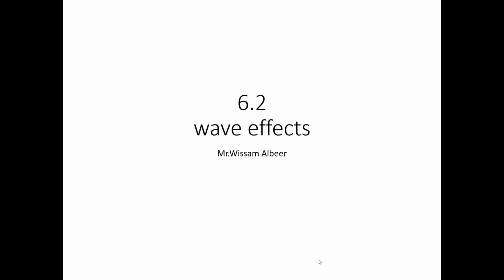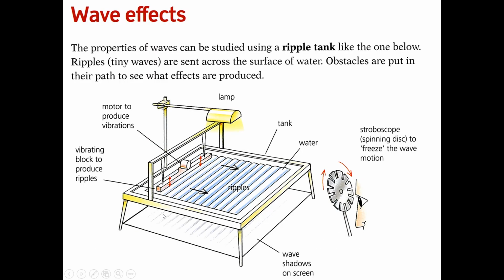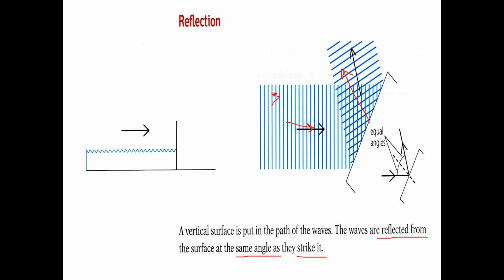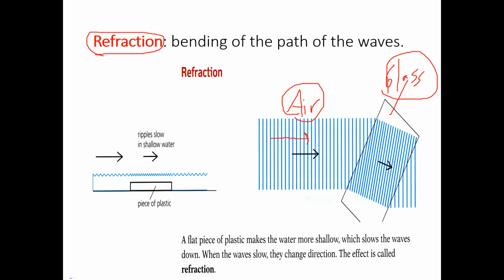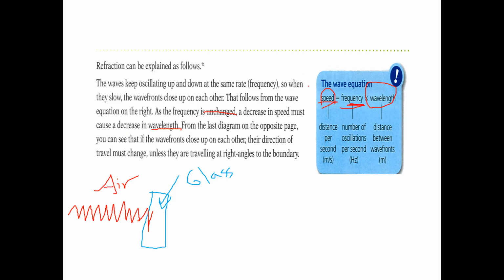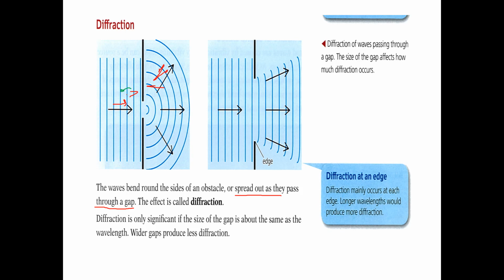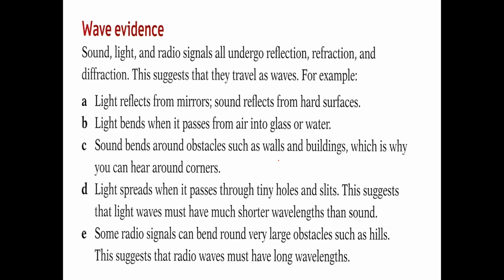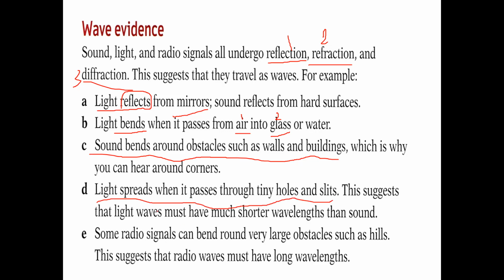6.2 wave effects IGCSE physics grade 10